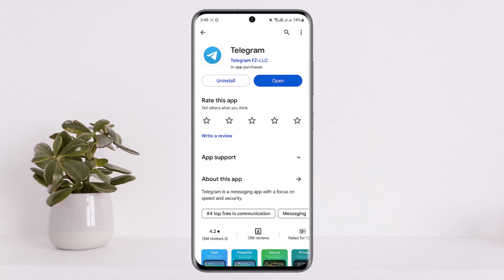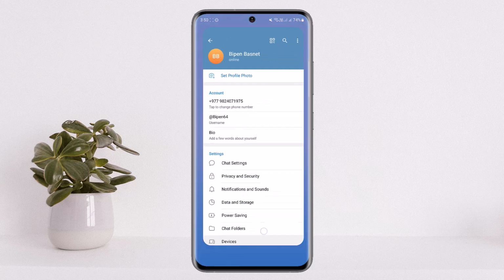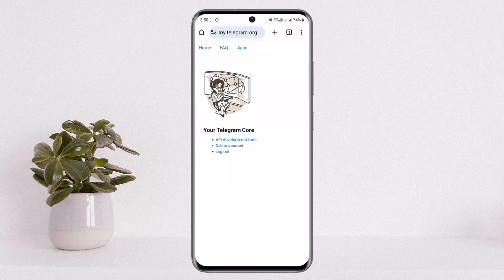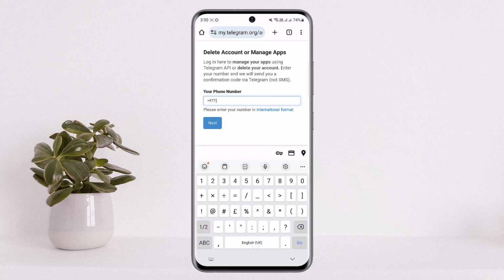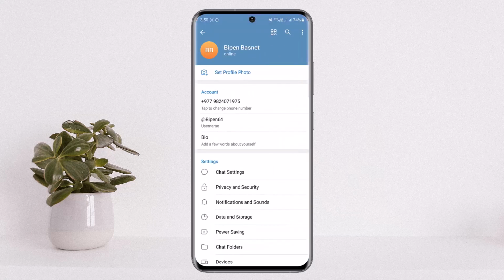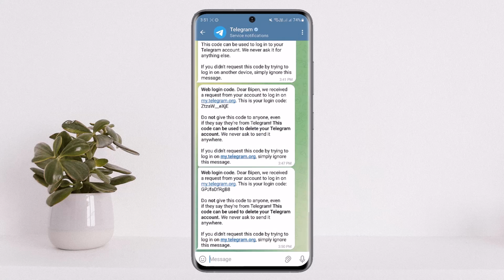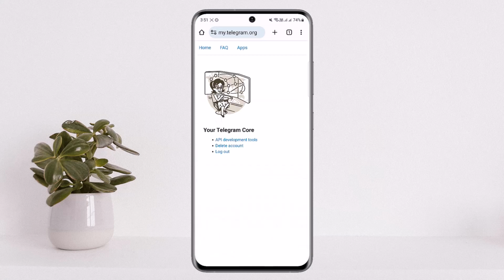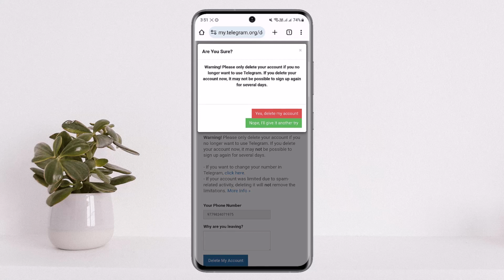How To Delete Account In Telegram !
In this tutorial video, I will simply show you how to tour account in Telegram. So just make sure to watch this video till the end.

~ Video Chapters:
0:00 Introduction
0:19 Delete Account
1:36 Outro